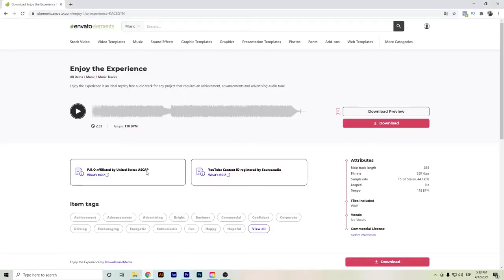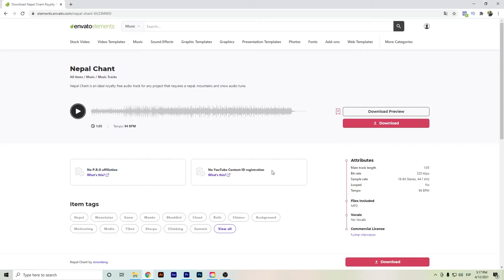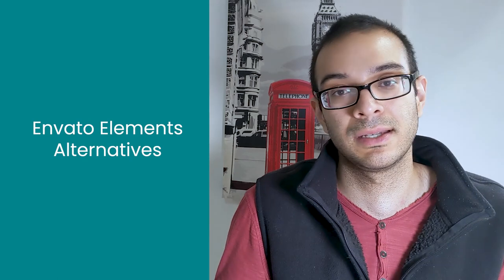⭐ Envato Elements vs Adobe Stock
Hello Youtubers,

This video is showing Envato Elements vs Adobe Stock, which covers some advantages and disadvantages of both platforms.

Envato Elements vs Adobe Stock Timeline so that you can fast forward to your topic.
00:00 - Envato Elements vs Adobe Stock
00:25 - Envato Elements Advantages
02:34 - When to choose Adobe Stock

So you would like to know more about envato elements vs adobe stock, I did too and here is the result.

Envato elements vs adobe stock intrigued me so I did some research study and created this YouTube video .

If you would like to find out more concerning envato elements review I advise you to look into our various other videos
Now that you have actually watched the video about Envato Elements vs Adobe Stock, has it helped?

Please 'like' the YouTube video to assist other individuals looking for Envato Elements Reviews.

Translated titles:
⭐ Envato Elements frente a Adobe Stock

⭐ Envato Elements contre Adobe Stock

⭐Envato Elements对Adobe Stock

⭐ Envato Elements tegen Adobe Stock

⭐ Envato Elements против Adobe Stock